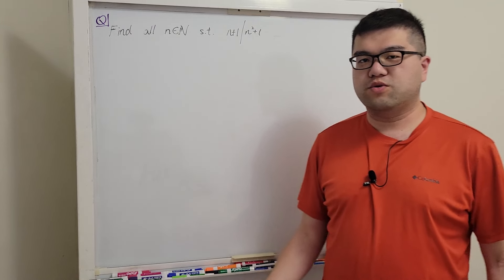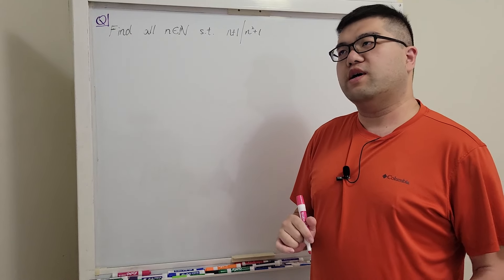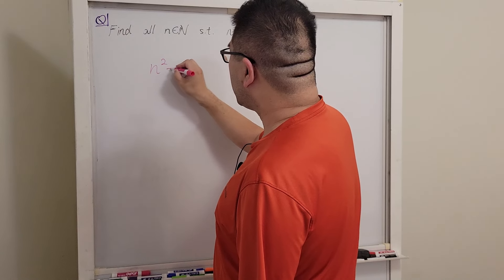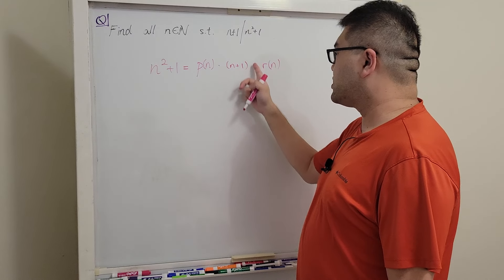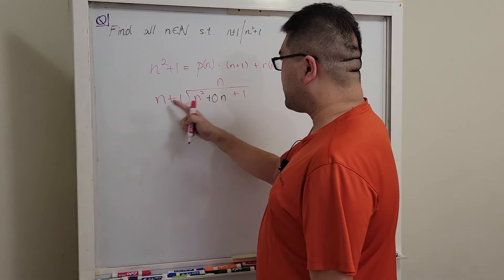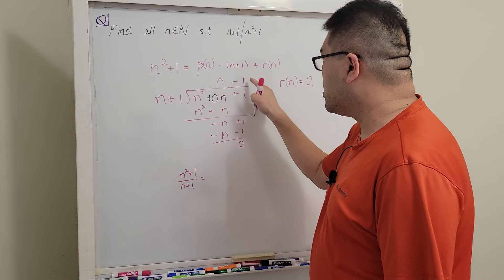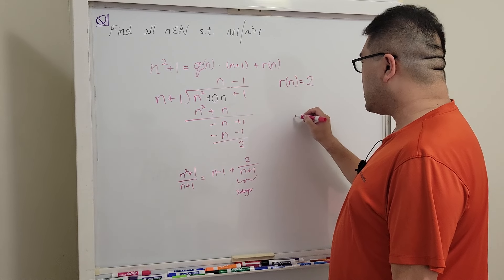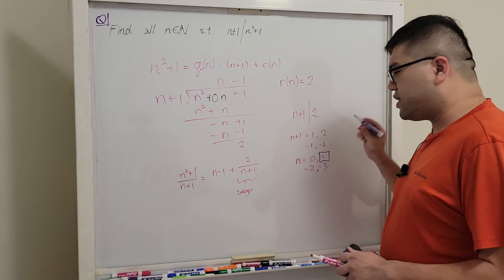[Number Theory] Find n from n²